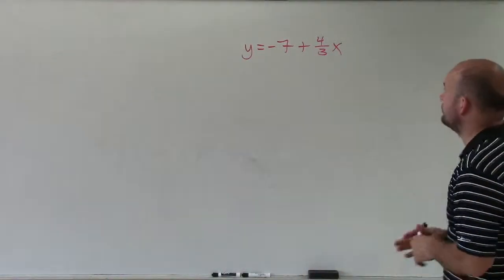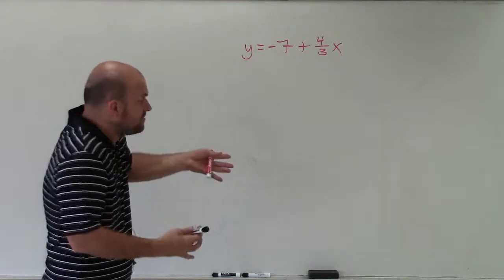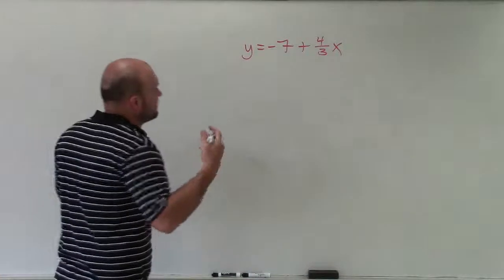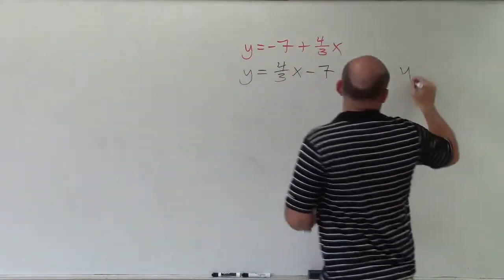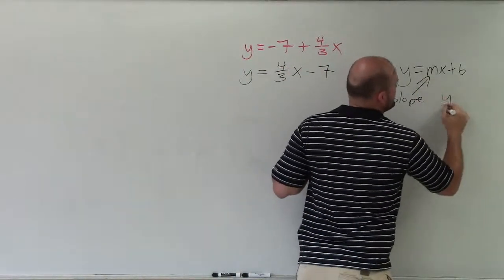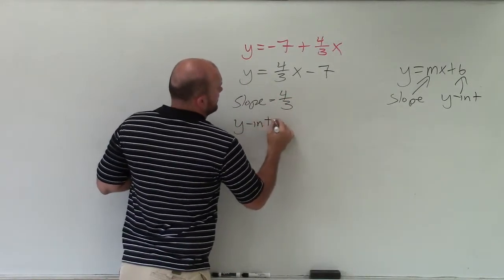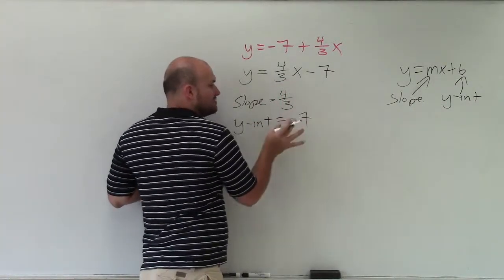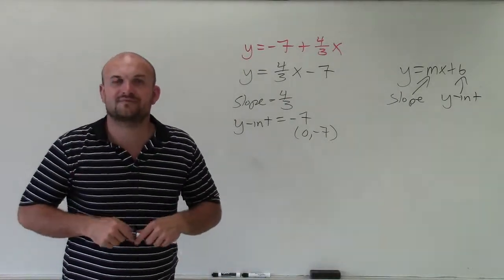Given an equation not in slope intercept form, learn how to find slope & y intercept ex 1